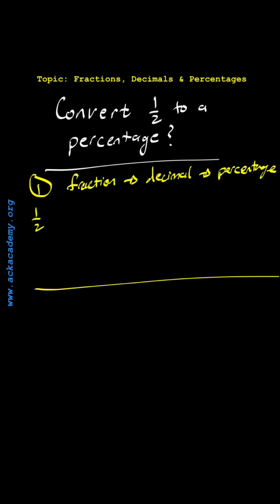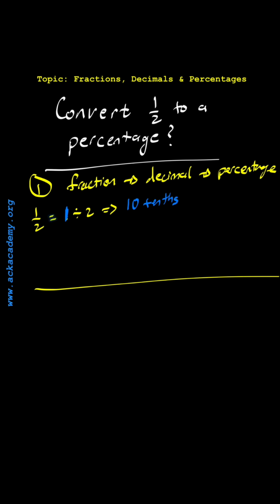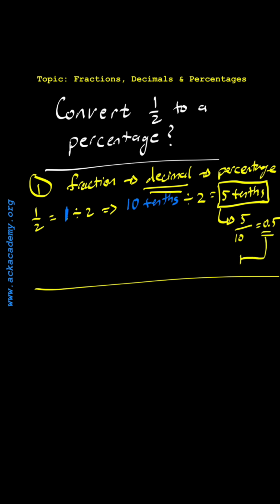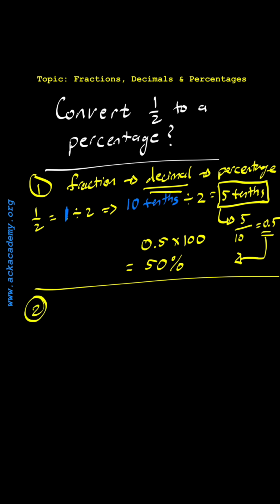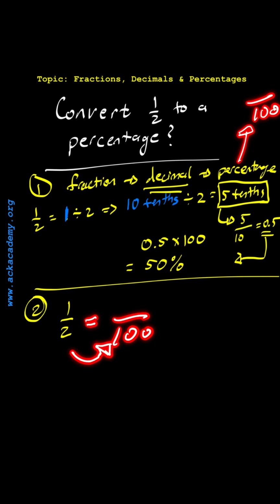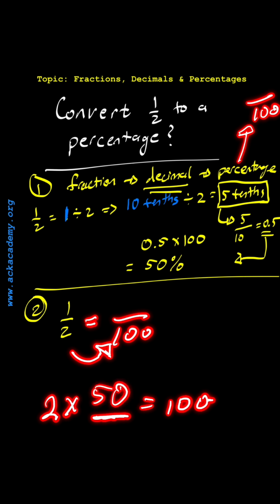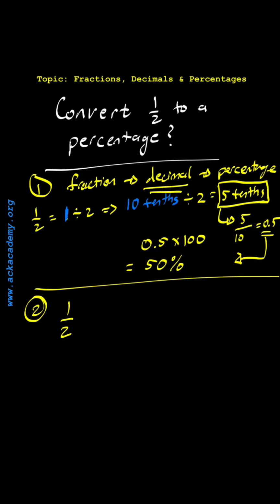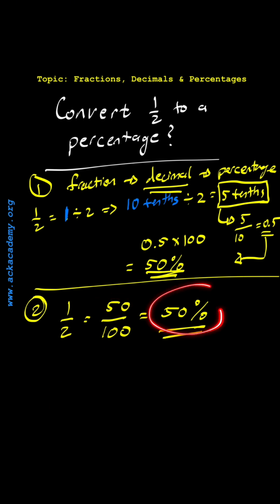67. Convert 1/2 to a percentage